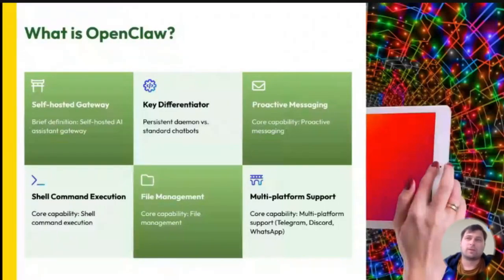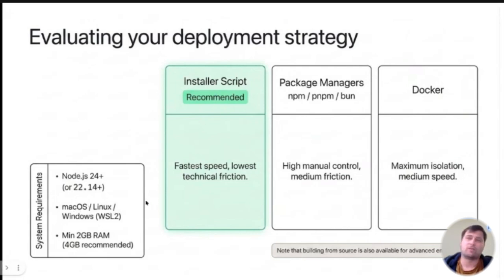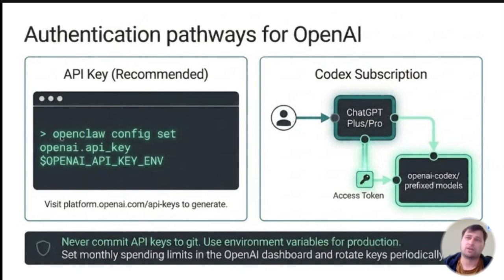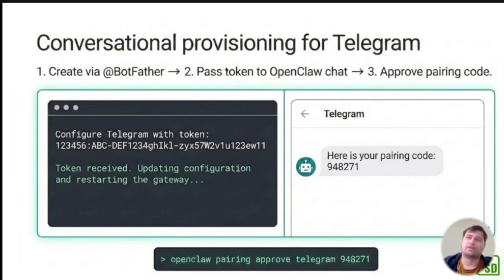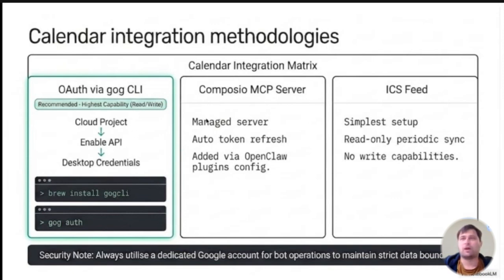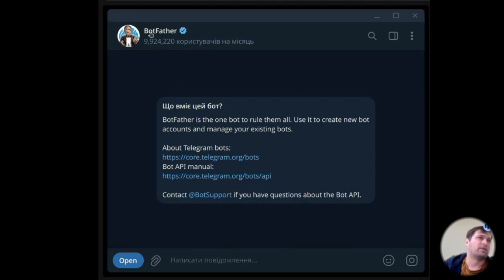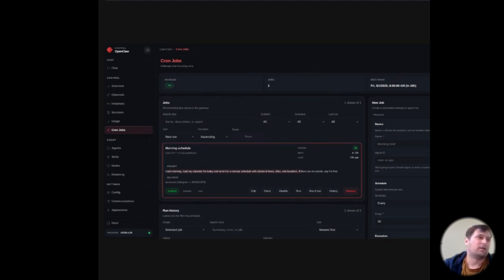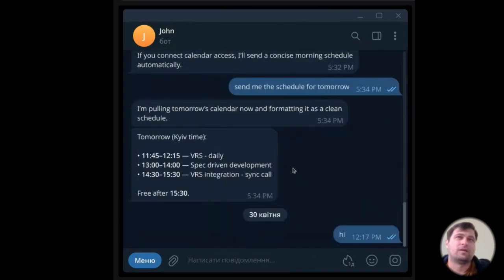OpenClaw: Automatiser livet ditt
Grigory Belous (Senior Software Engineer i SeniorDev): vil introdusere oss for OpenClaw, et open source-rammeverk utviklet for å bygge kraftige AI-agenter. Han vil forklare hvordan agenter kan tolke krav for å automatisere komplekse oppgaver.